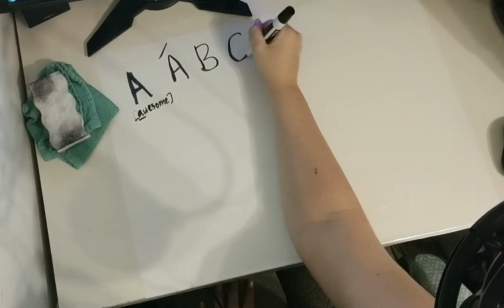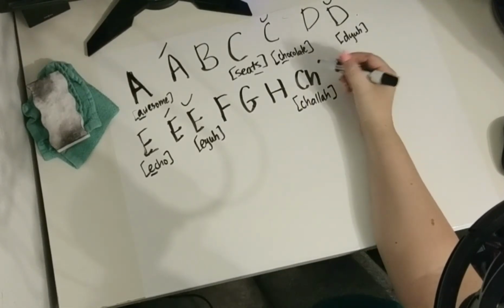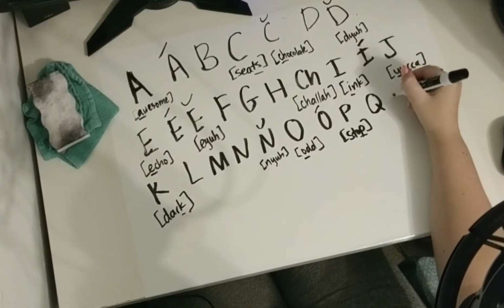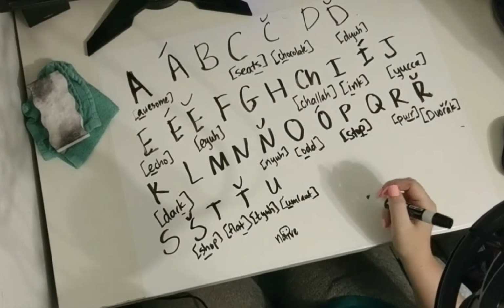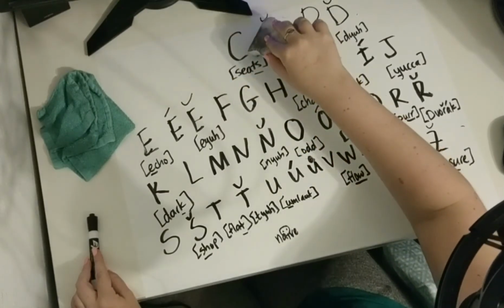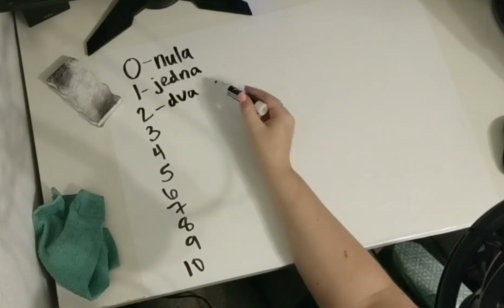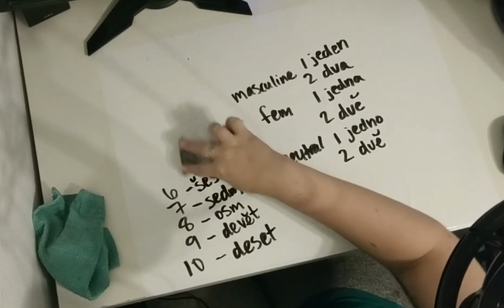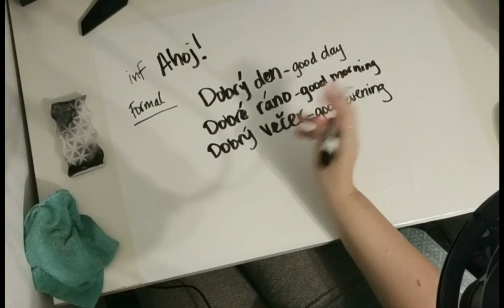ASMR ~ Czech Alphabet And Phrases ~ Soft Spoken Teaching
Good evening! This is Part 2 of my weekly series about the Czech Republic (which could very well go up before Part 1, which had some technical difficulties but is on the way). I'm going to be teaching you the Czech alphabet, the numbers 0-10, and how to say hello and goodbye. You're guaranteed to learn something new in this video, which is made for relaxing and educational purposes. Enjoy!